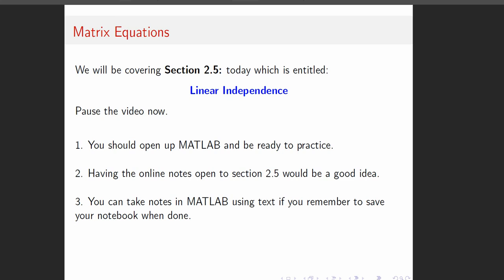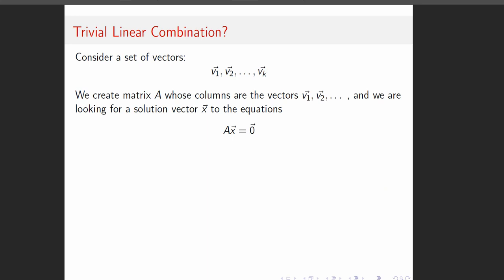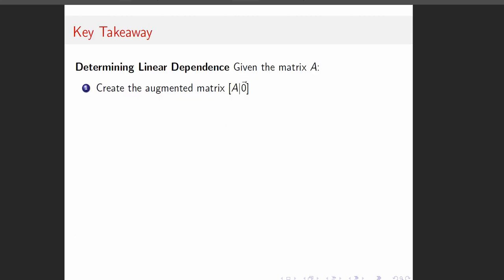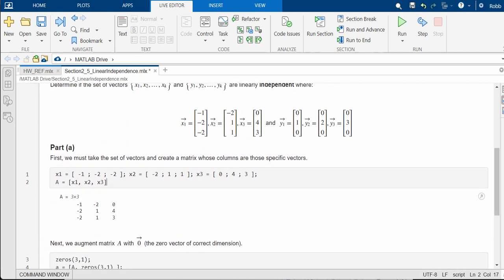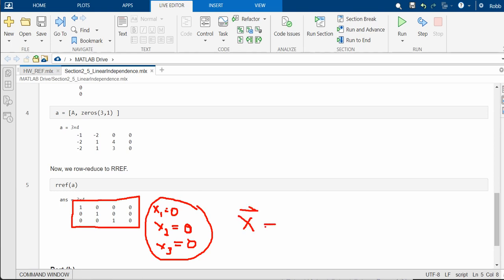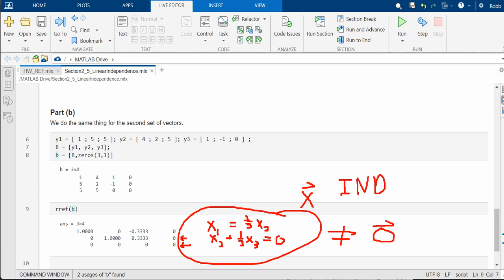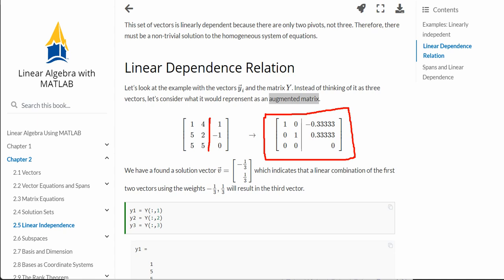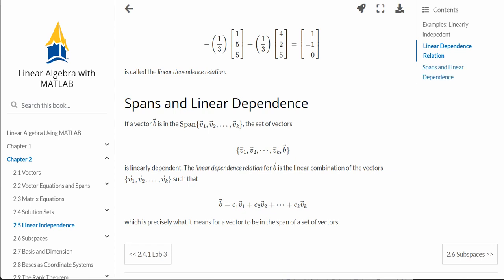Section 2.5: Linear Independence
How do we determine if a set of vectors is linearly independent or linearly dependent? We discuss this with examples followed by showing how to find a linear dependence relation and discussing what this means for determining if a vector is in the SPAN of a set of vectors.